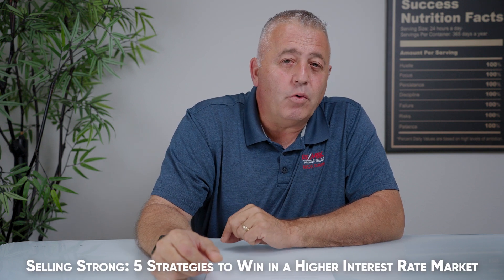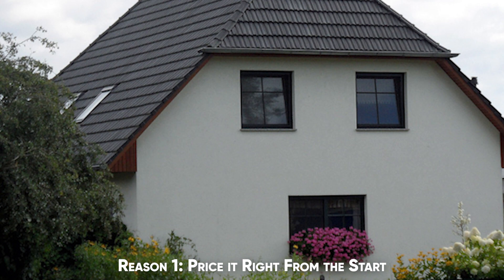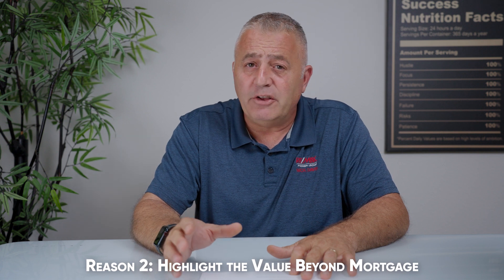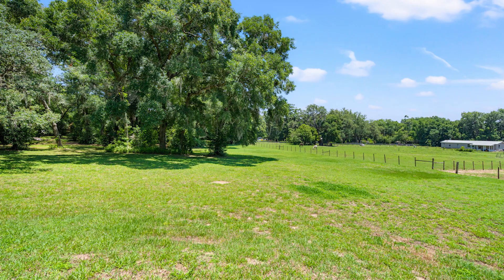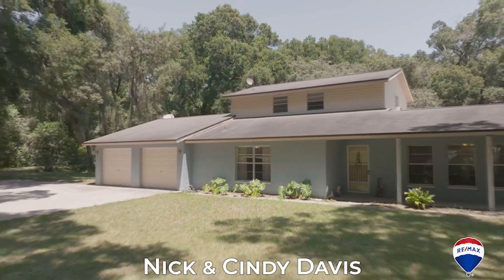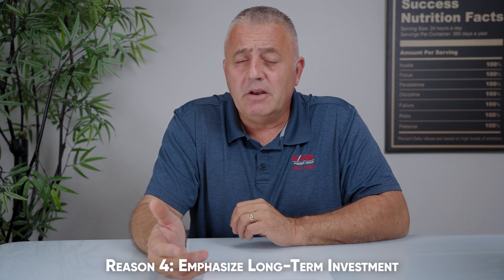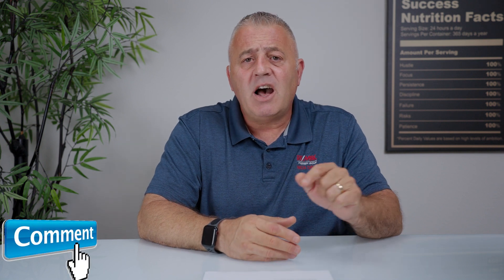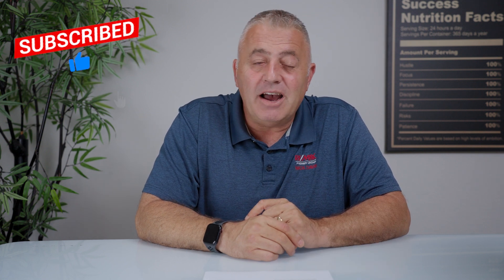Selling Strong 5 Strategies to Win in a Higher Interest Rate Market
Thinking about selling your house, but worried about higher interest rates slowing down the market? Don't sweat it! While rising rates can affect buyer pool size, there are still savvy strategies to make your home stand out and get top dollar.

Here are 5 ways to win as a seller in a higher interest rate market.

If you need help in buying or selling a home here in the Tampa Bay Area, give us a call.

If there is a subject that you would like us to make a video about, please go ahead and leave a comment down in the comment section and we will make that video for you.